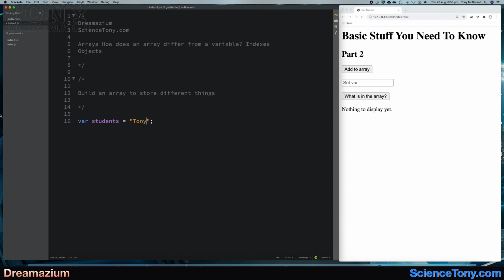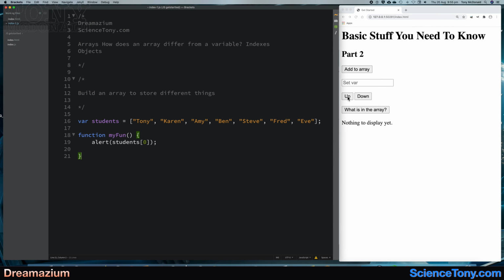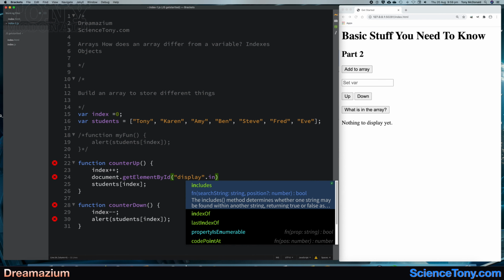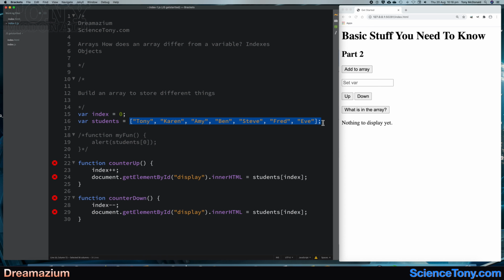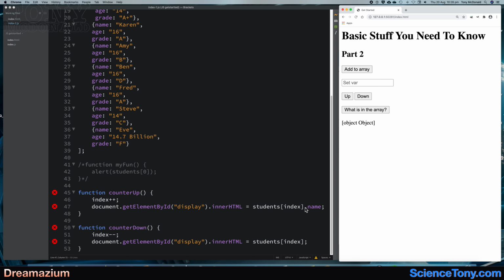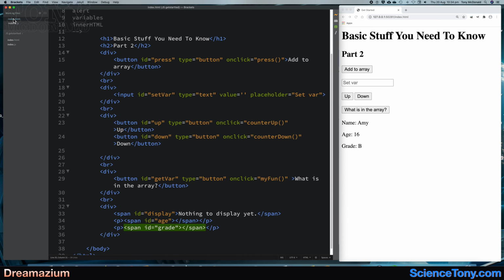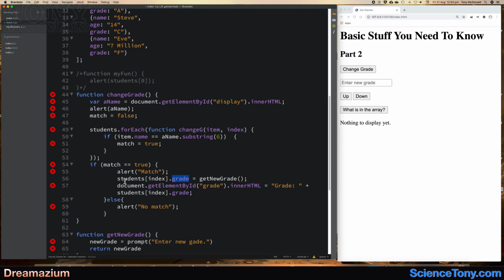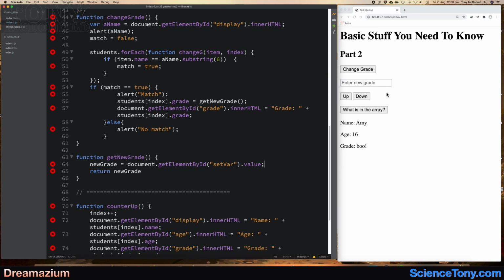JavaScript Basics part 2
This is a great way to get started in JavaScript and boost your 100DaysOfCode.

// Social media———